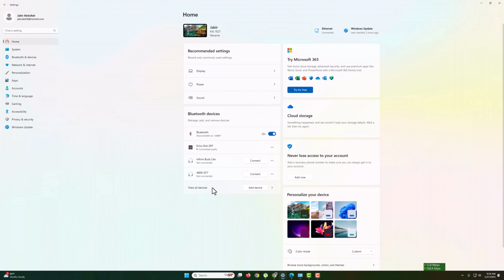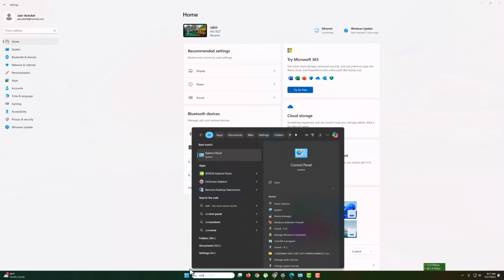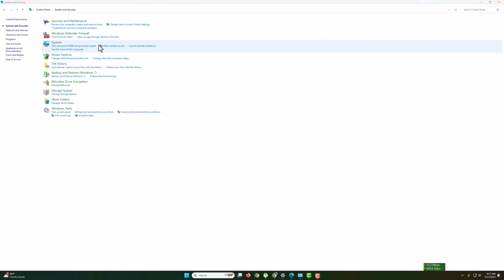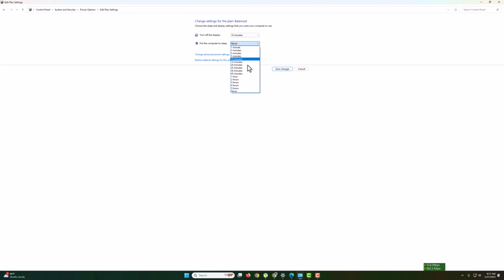How to Change Screen Timeout in Windows 11/10 | DevNahin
⏰ Tired of your screen turning off too quickly or staying on too long?
In this video, I’ll guide you step-by-step on how to change the screen timeout settings in both Windows 11 and Windows 10. Whether you're looking to save power 🔋 or just want more control over your screen settings, this tutorial has you covered!

🔹 What You'll Learn:
✅ How to access Power & Sleep settings.
✅ Adjust screen timeout for battery and plugged-in modes.
✅ Bonus tips for customizing your power plan.

💡 Why This Matters:
Changing your screen timeout can save energy, protect your screen, and improve your overall experience. Don’t let your PC’s default settings slow you down!

📌 Chapters:
0:00 Introduction
0:45 Access Power & Sleep settings
1:20 Change screen timeout in Windows 11